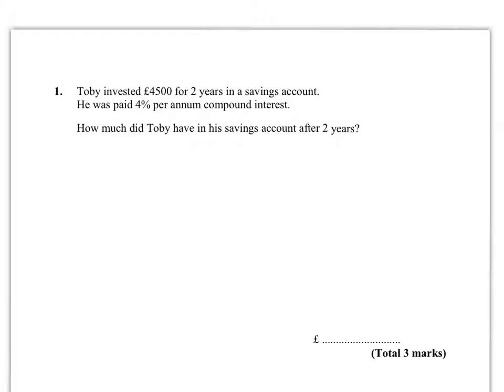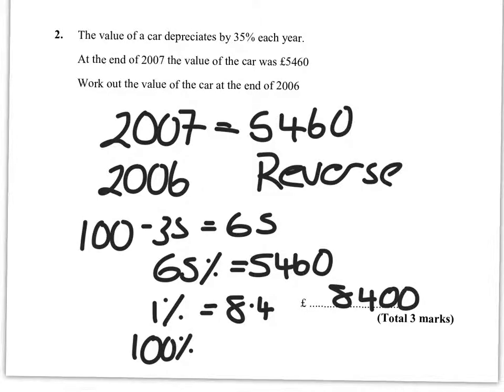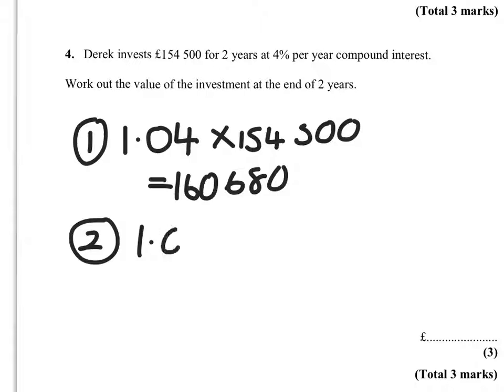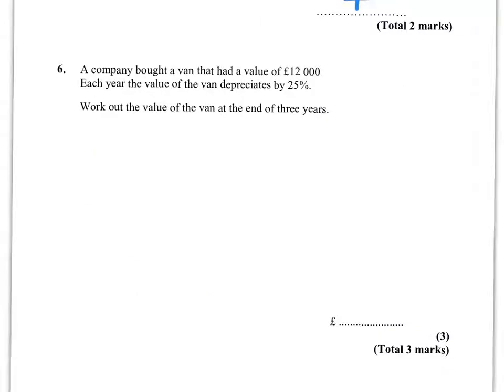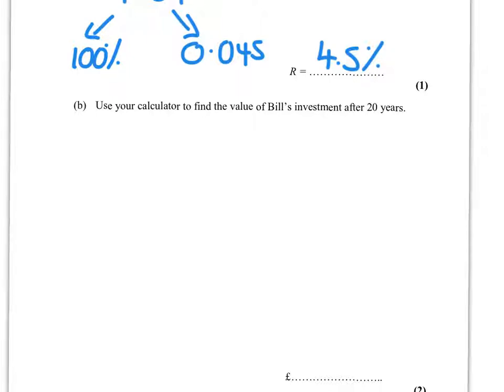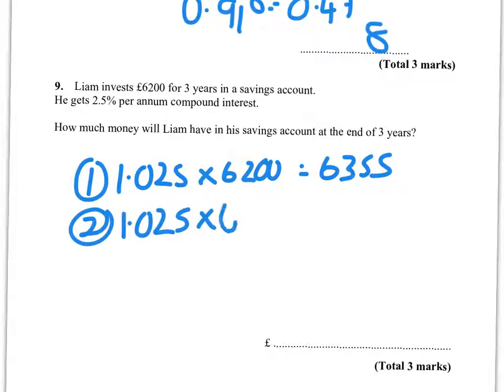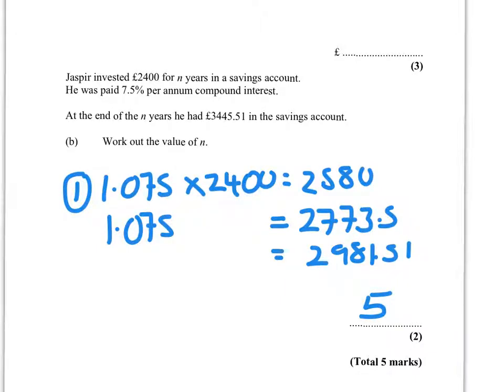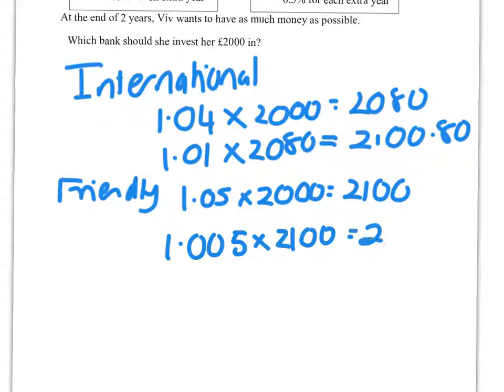Compound Interest and Depreciation